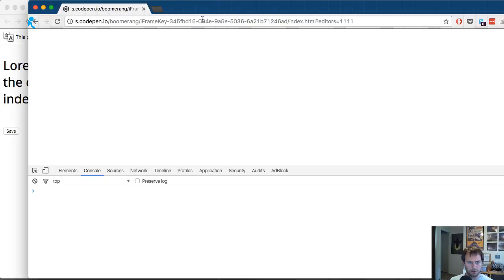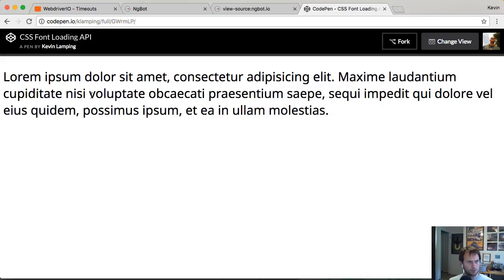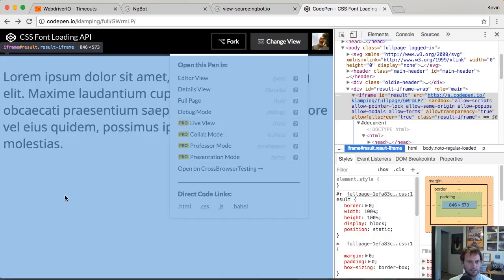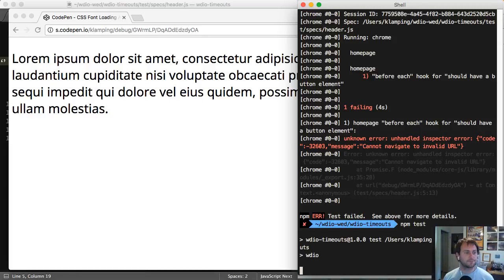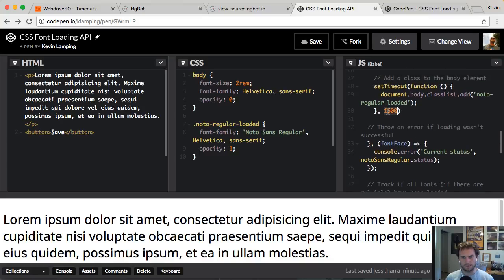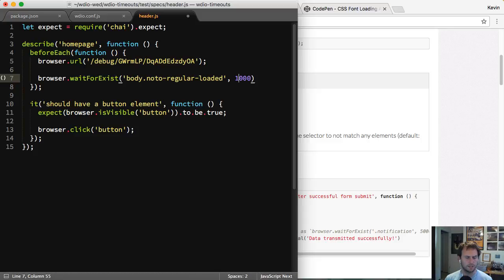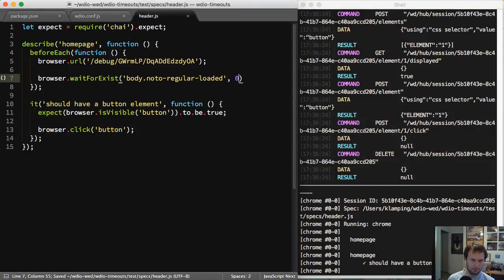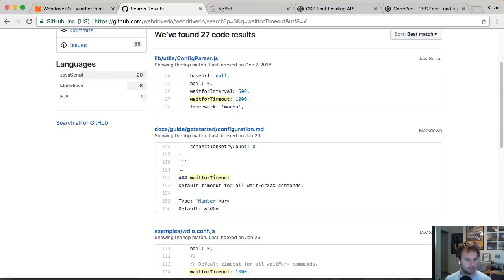WebdriverIO Wednesday - Timeouts and Waits (Part 3)